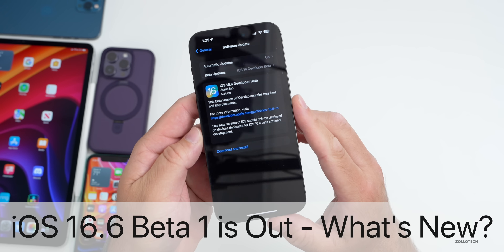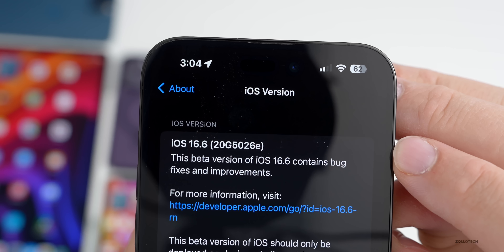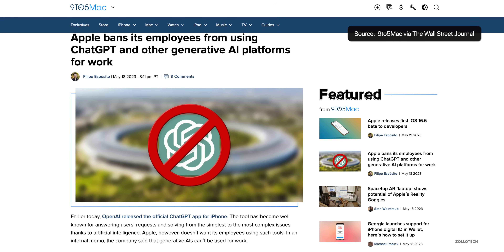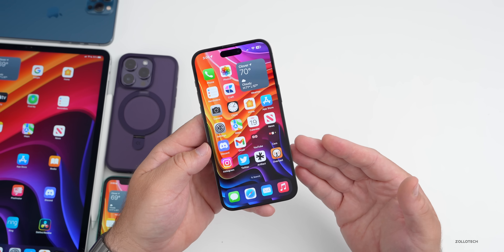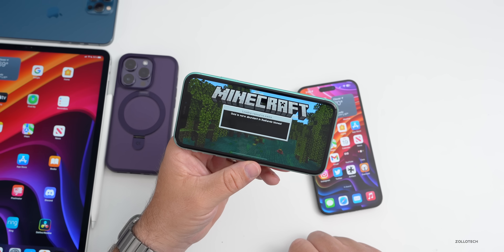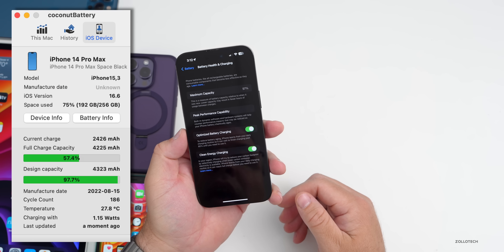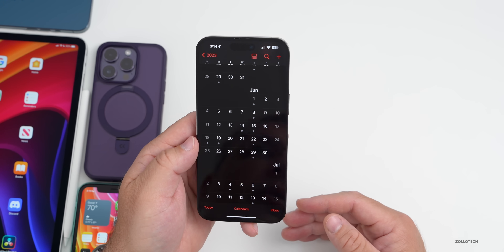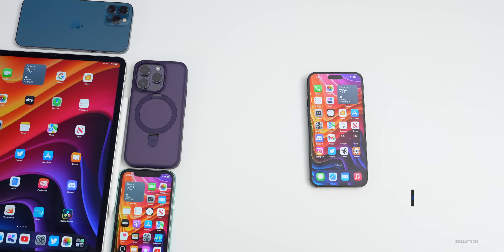iOS 16.6 Beta 1 is Out! - What's New?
iOS 16.6 Beta 1 Released to Developers and iOS 16.6 Public Beta 1 should be available soon.  iOS 16.6 will bring features, bug fixes and changes and will run along with iOS 17 Betas in a few weeks.

iOS 16.6 Beta 1 is out along with iPadOS 16.6 Beta 1, macOS 13.5 Beta 1, watchOS 9.6 Beta 1, tvOS 16.6 Beta 1 and HomePodOS 16.6 Beta 1

*Chapters*
00:00 - Everything New
00:19 - Apple also released
00:30 - Size
00:52 - Build number
01:04 - Modem Update
01:21 - New Features, Changes and Updates
02:35 - Super Speed
03:16 - ChatGPT and Apple
03:42 - Bug Fixes
03:54 - Notification Bug
04:09 - This bug is still here…
04:34 - Release Notes
04:52 - Performance
05:57 - Heat
06:30 - Battery
07:17 - Should You Install iOS 16.6 Beta 1?
07:38 - iOS 16.6 Beta 2 Release
07:53 - iOS 17 Beta 1 Release
08:21 - Benchmarks
09:04 - Conclusion